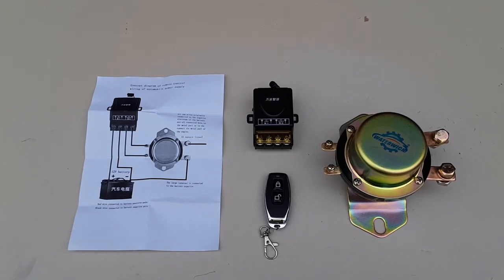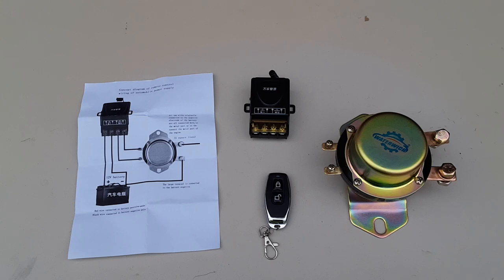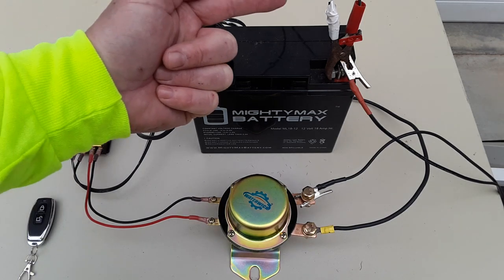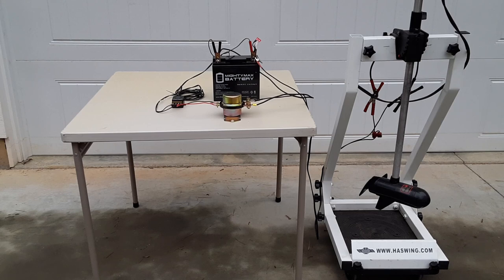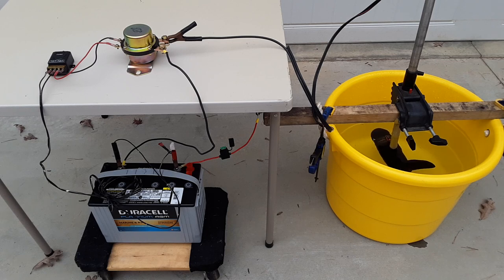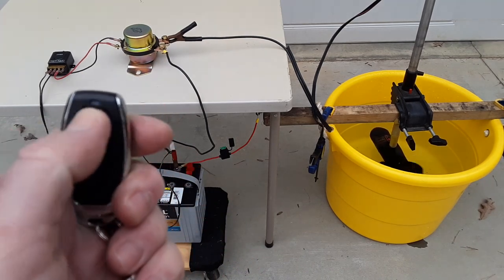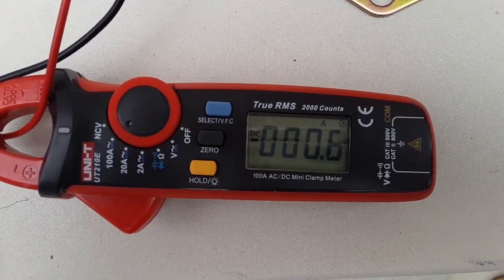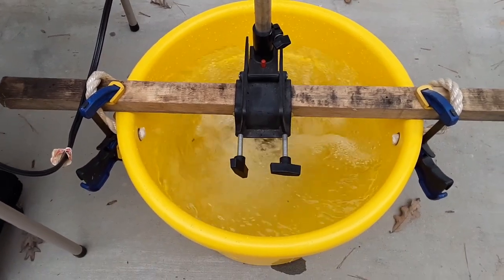12V Marine Wireless Cut Off and/or Momentary Switch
This is a 12V wireless remote cut off, kill, or momentary switch adapted for use on a trolling motor. The switch is marine rated and suitable for 100A continuous amperage. I was able to successfully use the remote to operate the switch at over 150 feet. This can be used to cut off battery power to a trolling motor if the need arises. It can also be used as a momentary switch instead of a hard wired foot pedal control.

Parts:
* Waterwich 12V Marine Battery Cut Off or Kill Switch
* Misc 12V battery wire and switch wire (I used 10G and 14G marine grade).